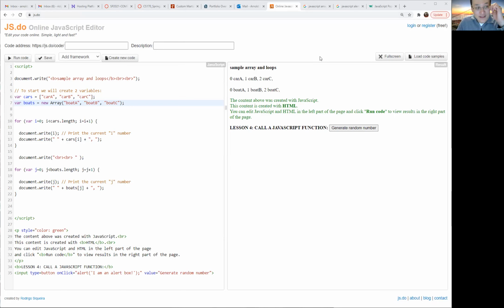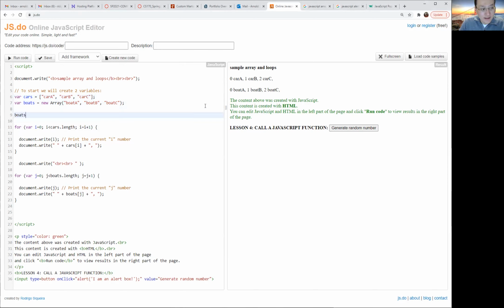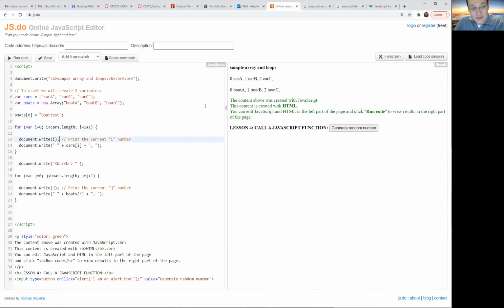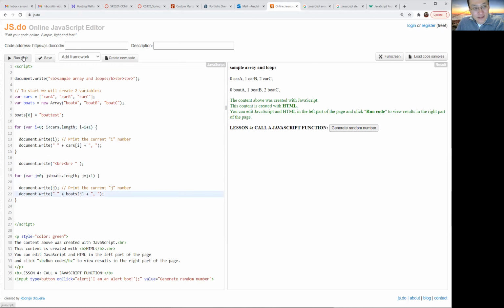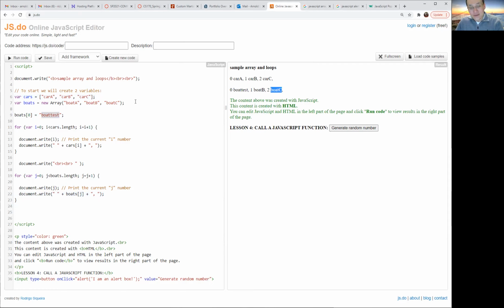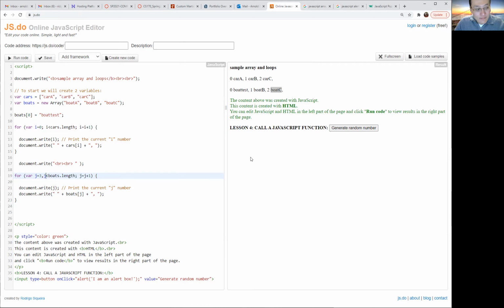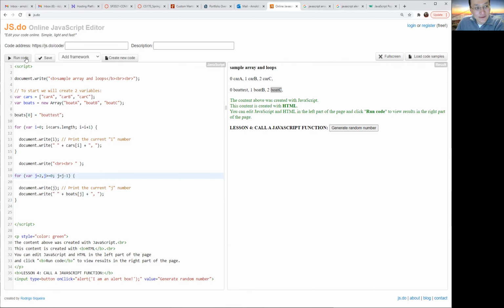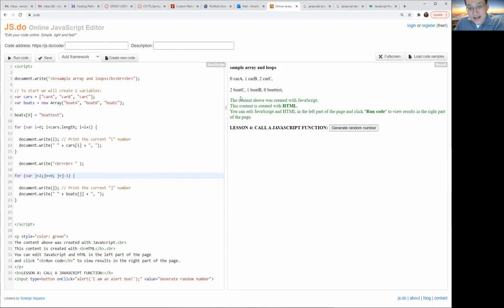CS170 javascript arrays and loops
Rutgers CS170 arrays and loops